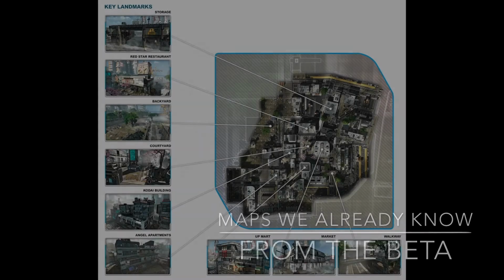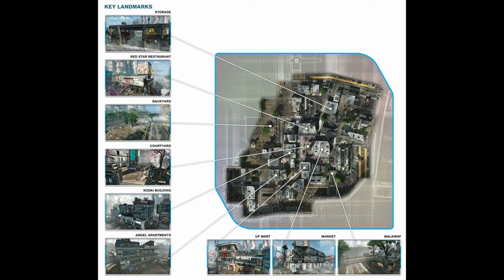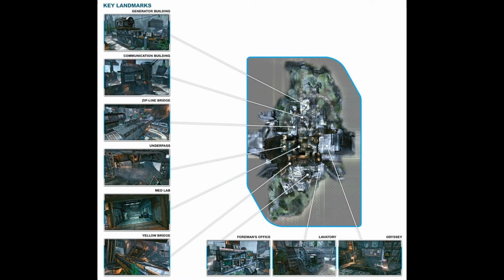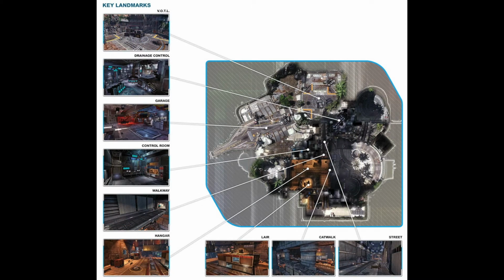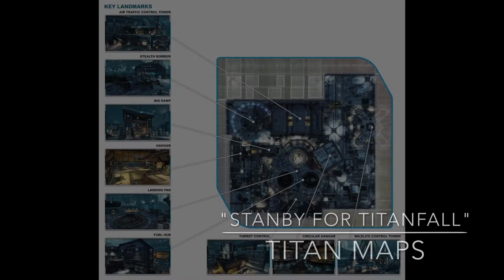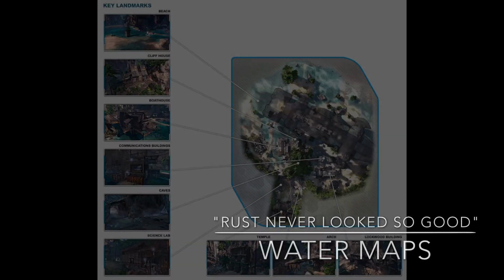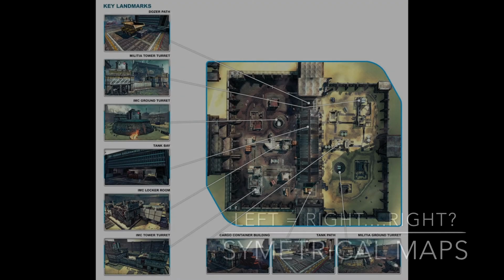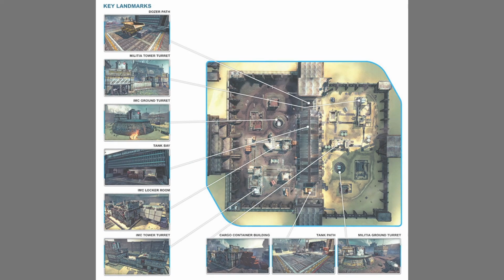Leaked Maps! | TITANFALL | Analysis & Review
Titanfall Maps were leaked to the internet a few days ago. After looking over then for awhile I have come up with my own pre hands-on analysis. Check it out and let me know what you think!

Leave your comments in the box below. What map are you most excited for?